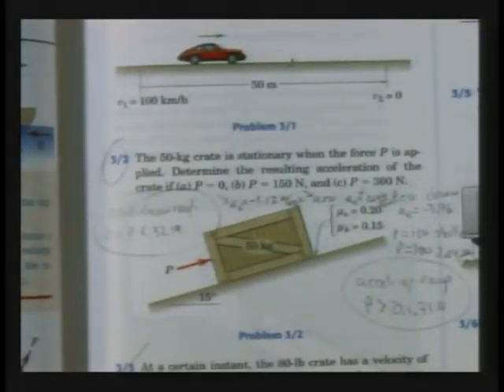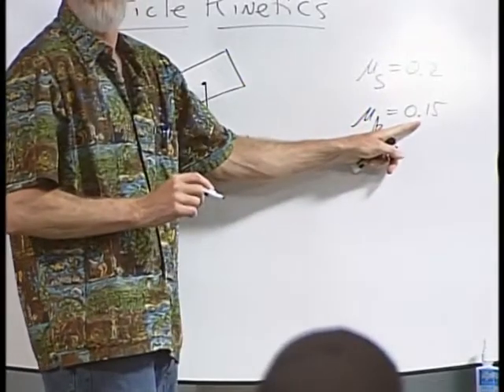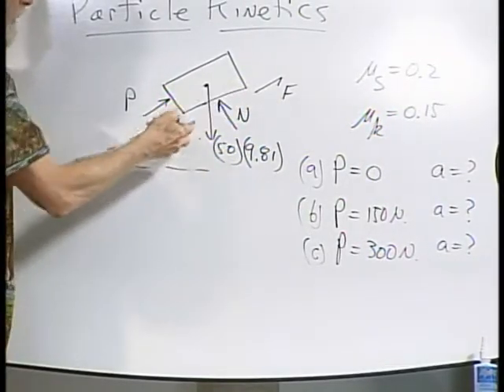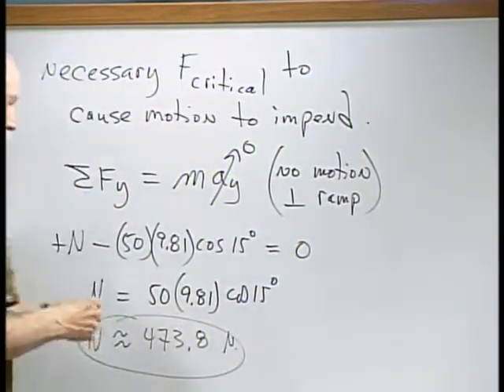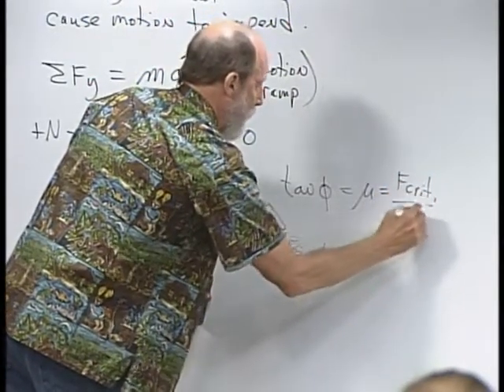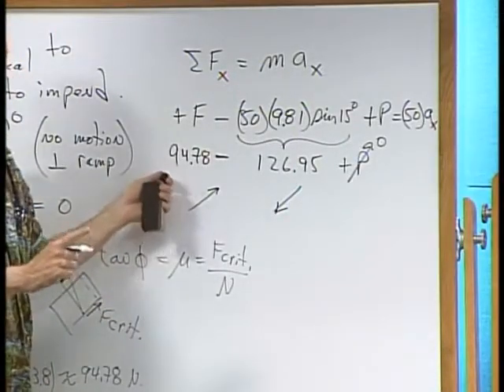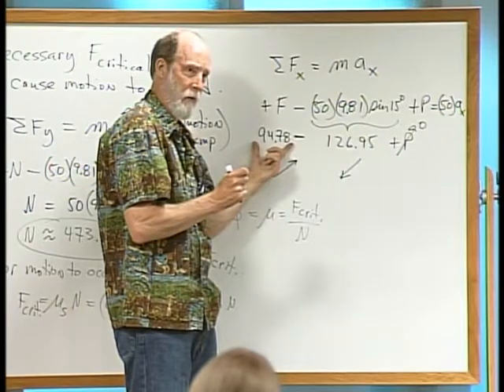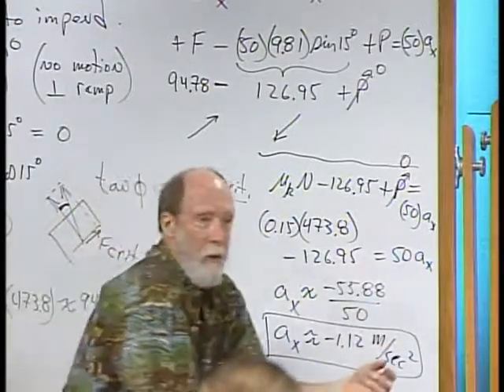Math Engineering 212 - Section 10 - Eqns of Motion & Rectilinr Motion - Part 1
College Math Engineering 212 with Robert Thompson